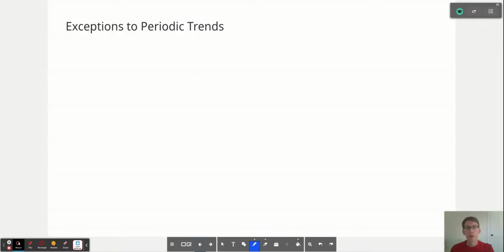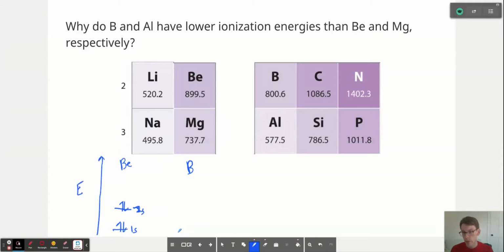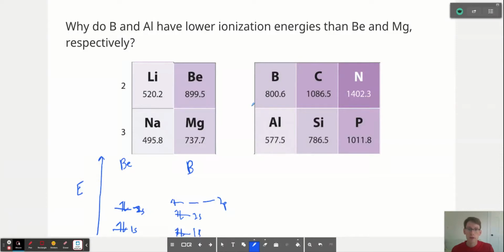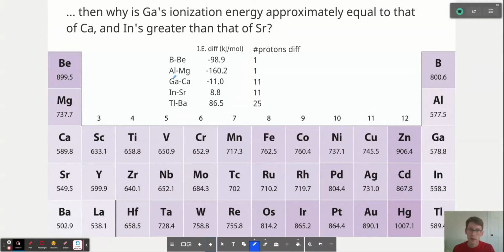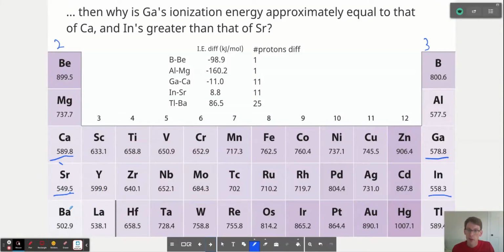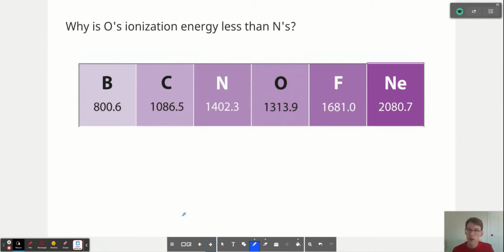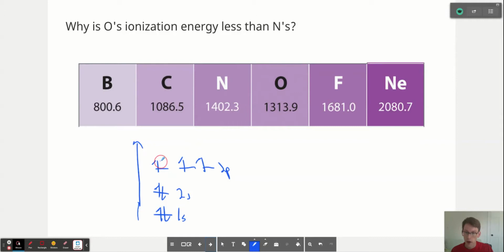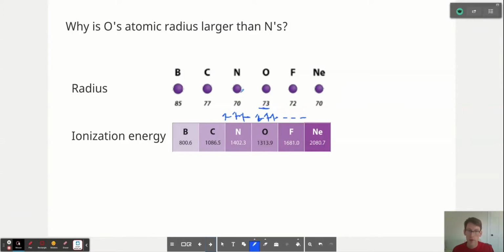5.3_8 Exceptions to Periodic Trends